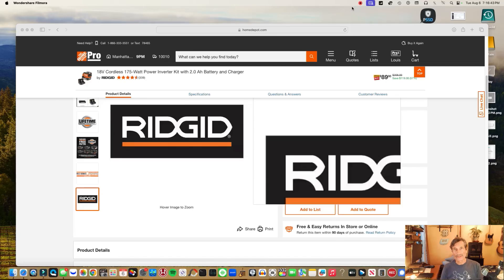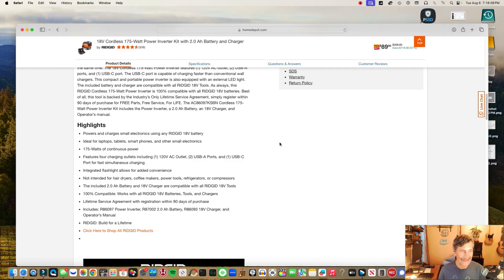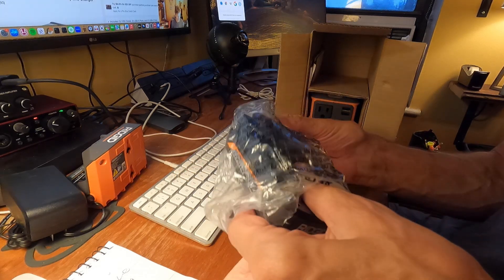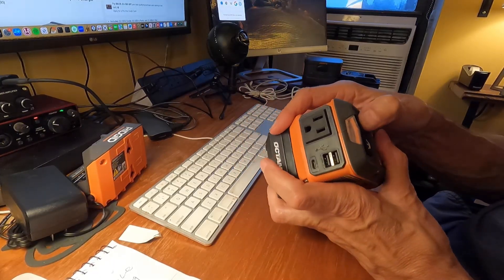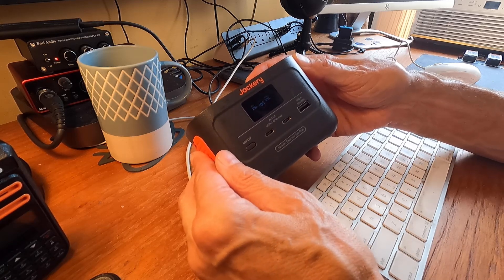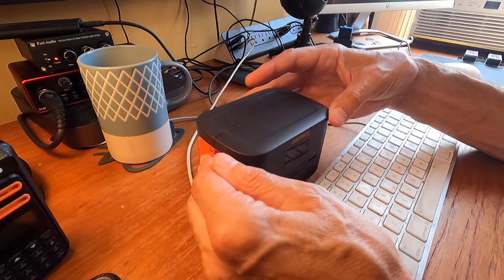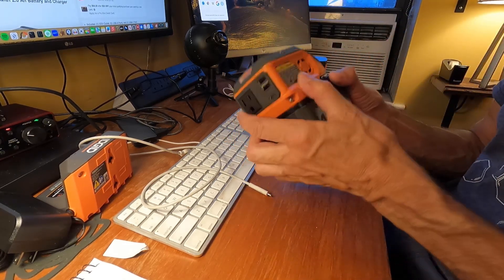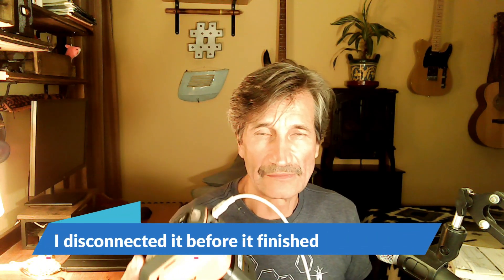Ridgid 18v (battery power bank) inverter review - for carpenters and handyman use.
Ridgid 18v inverter review - big advantage over other power banks
I'll compare this Ridgid 18v batter powerbank inverter to other battery banks I use while on the jobsite, camping, hiking, or just general use in the city.

I recommend buying any Ridgid tool off of the Home Depot website so they qualify for the LSA (lifetime service agreement). All other places pretty much won't qualify for the lifetime service agreement, but just the conventional warranty of 3 years
If you want to buy from other places, here is the amazon link for just the inverter without the battery:

keywords below

Ridgid 18v inverter review is the ridgid 18v inverter any good what can i use the ridgid 18v inverter with is the ridgid 18v inverter a power bank what type of batteries does the ridgid 18v inverter use how does the ridgid 18v inverter compare to the jackery 100 plus or any other jackery how is the ridgid 18v inverter compared to the belkin battery power bank or the anker power bank what is the best powerbank best powerbank for carpenters or handyman